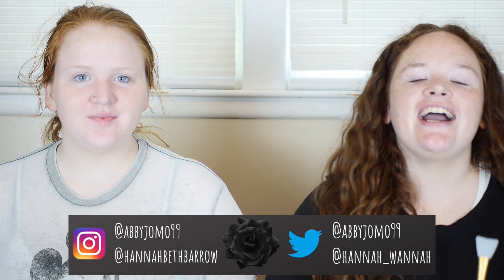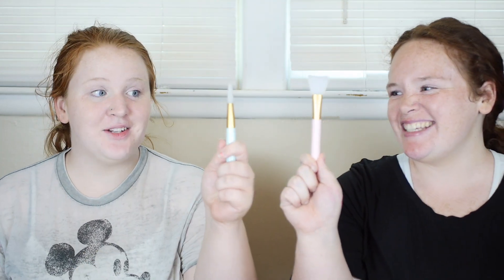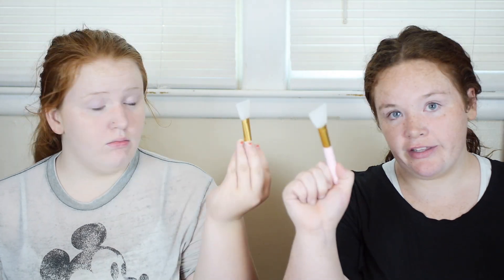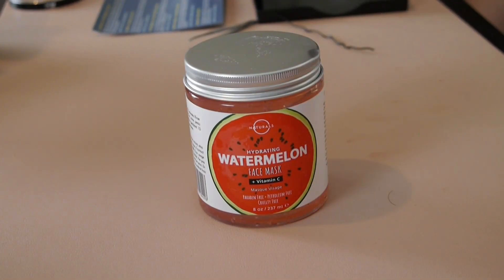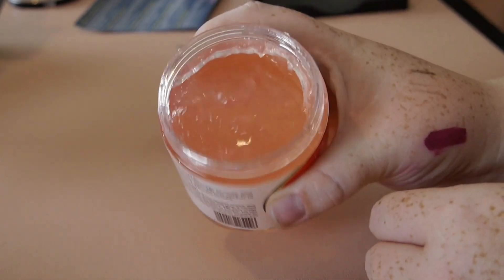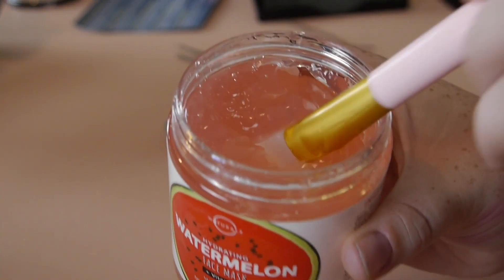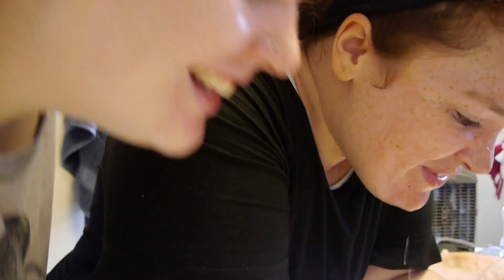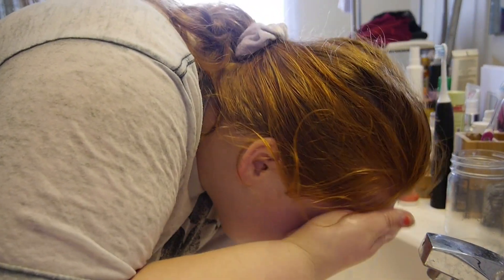MASK DAY | Watermelon O Naturals Mask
We hope you enjoy Mask Day!! We’re so excited to do this!